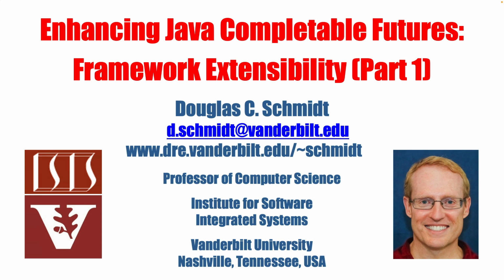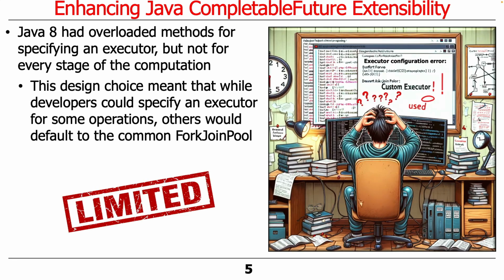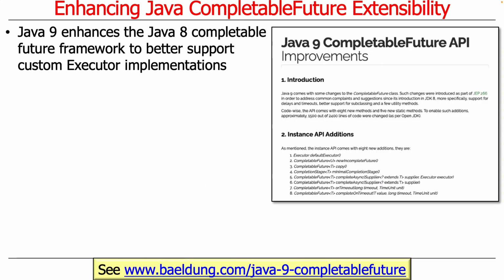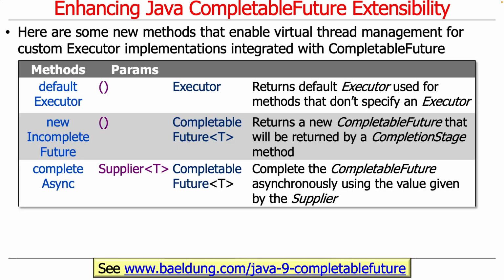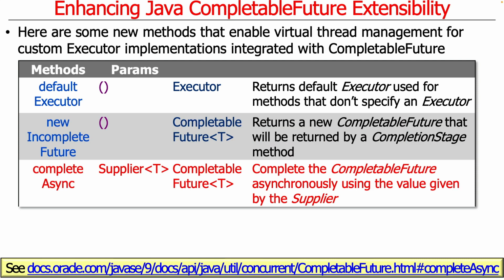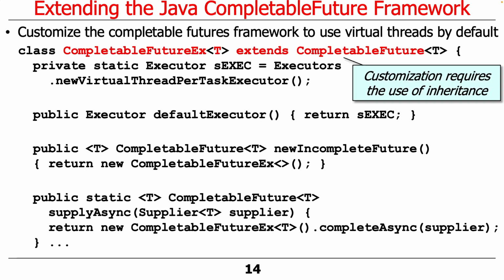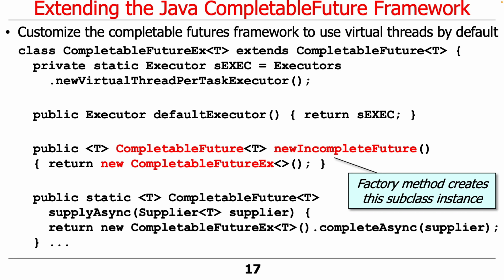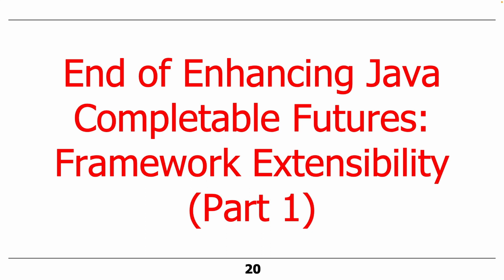Enhancing Java Completable Futures: Framework Extensibility (Part 1)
This video discusses enhancements to the Java Completable Futures framework, particularly focusing on the integration of virtual threads introduced in Java versions beyond Java 8. It highlights the introduction of new APIs with Java 9 that allow for the consistent and holistic use of custom executors across the framework, addressing limitations and confusion encountered with executor specification in Java 8. The discussion includes three critical methods—defaultExecutor(), newIncompleteFuture(), and completeAsync()—for integrating virtual threads, illustrated through a custom subclass CompletableFutureEx. This approach enhances asynchronous programming by enabling more efficient and coherent use of virtual threads, ultimately improving the framework's functionality and developer experience.

All source code covered in this video is available in open-source form